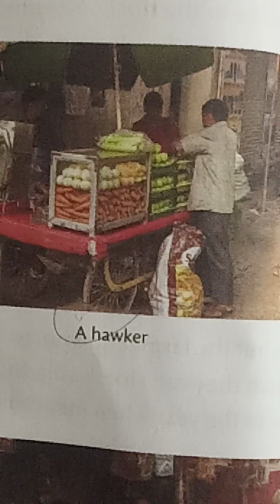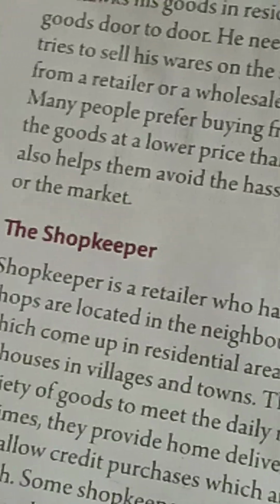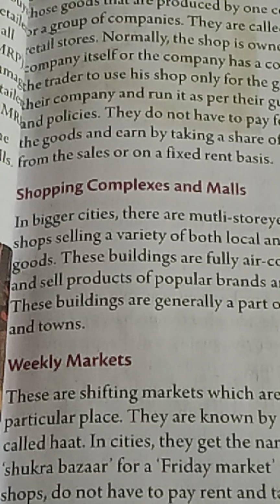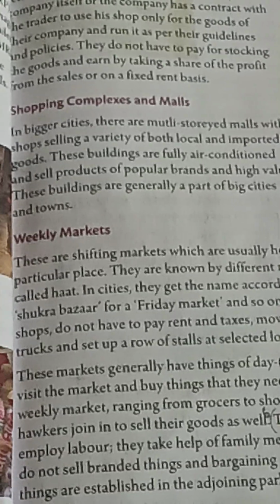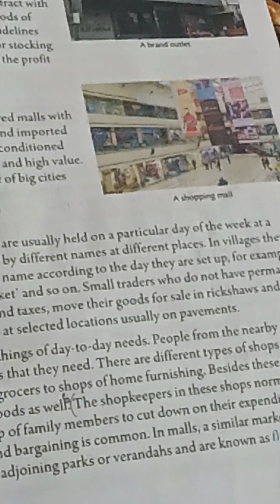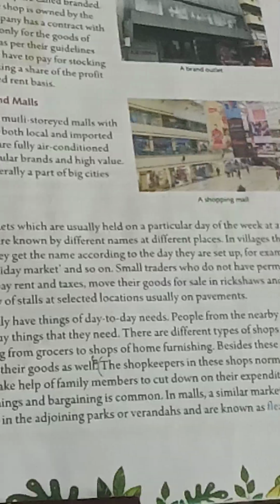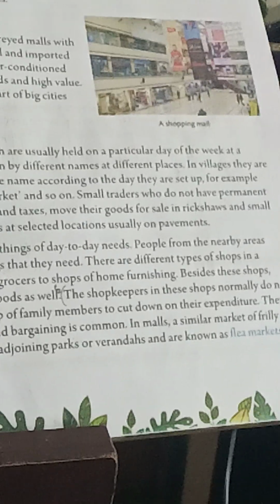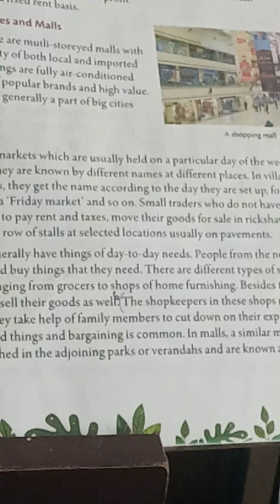understanding local markets chapter-2